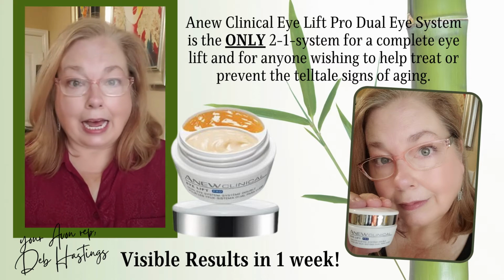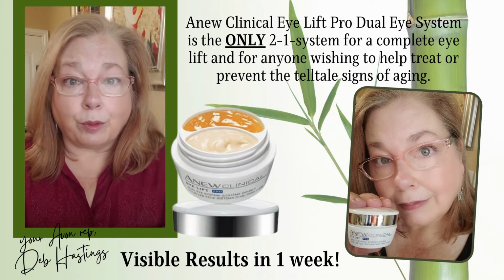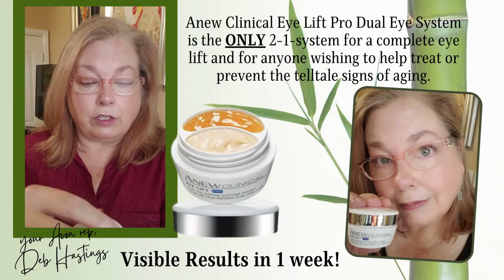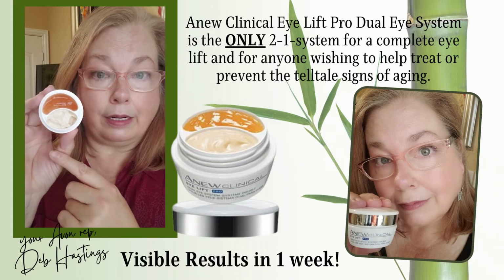Avon Anew Clinical Eye Lift Pro Skincare for Anti Aging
Anew Clinical Eye Lift Pro Dual Eye System is the only two-in-one system for a complete eye lift and for anyone wishing to help treat or prevent the telltale signs of aging. 0.66 total fl. oz.

In 1 week, the Eye Lift Pro:
• Provides a dramatic lift
• Makes eyes look and feel dramatically firmer
• Virtually erases the signs of aging in eyes

BENEFITS
• Eyes feel tighter
• Under-eye shadows are visibly reduced
• Makes eyelids feel weightless and younger
• Keeps eyes looking wide awake
• Reduces the appearance of crow's feet and the look of eyelid sagging
• Reshapes the contours of the eye area
• Hypoallergenic
• Suitable for sensitive skin
• Allergy-tested, dermatologist-tested, ophthalmologist-tested
• Vegan
• Fragrance-free, alcohol-free, phthalate-free, paraben-free, sulfate-free, petroleum-free

TO USE
• As part of your regimen, first cleanse the skin, then apply Eye Lift Pro after your serum but before your favorite Anew moisturizer.
• Twice daily, apply the gel to the eyelid and brow bone area; apply the cream to the under-eye area, including the upper cheekbone.